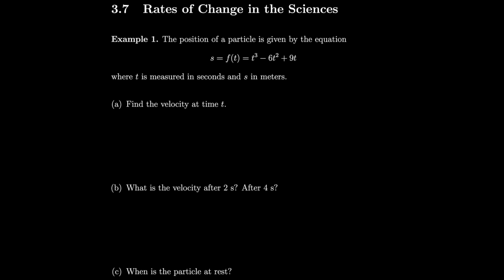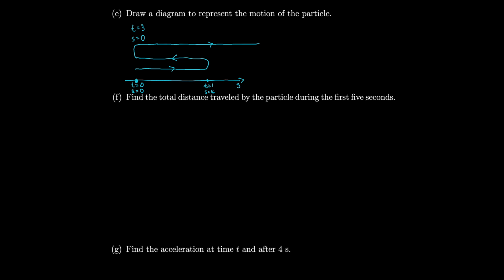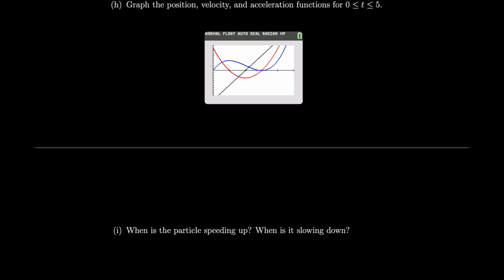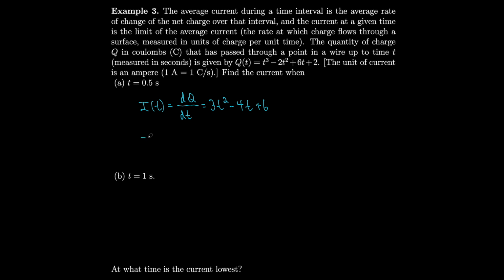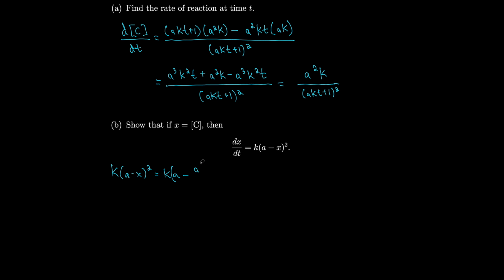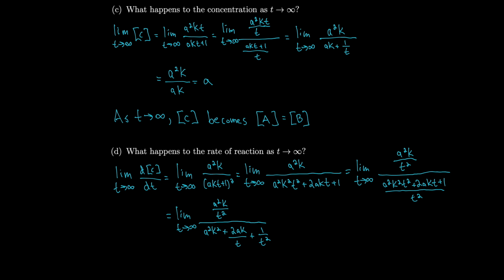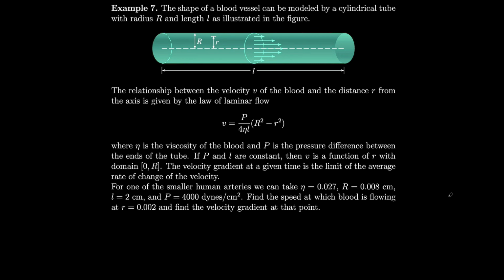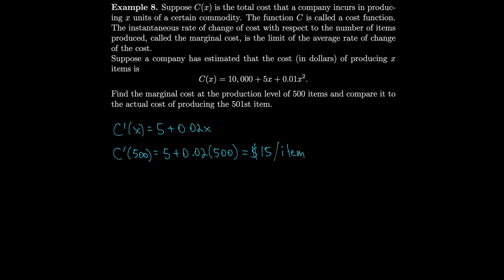Calculus 3.7 Rates of Change in the Sciences